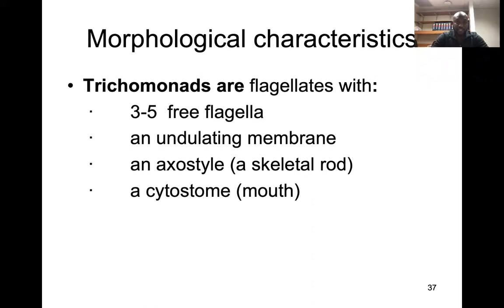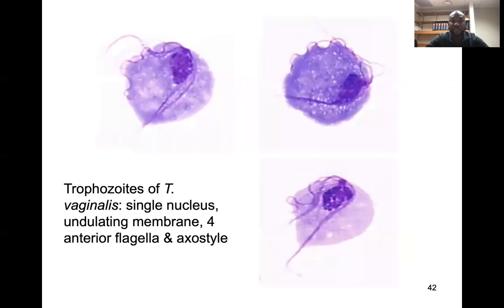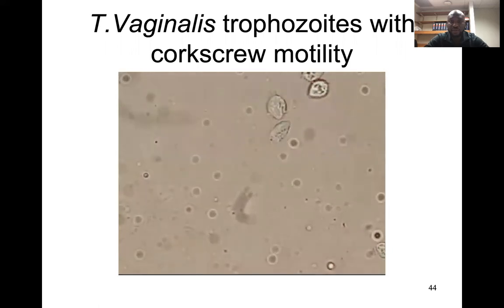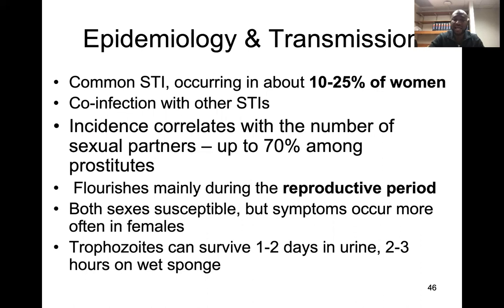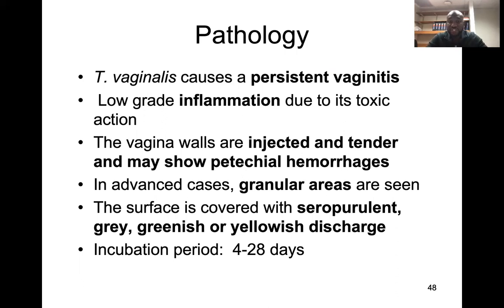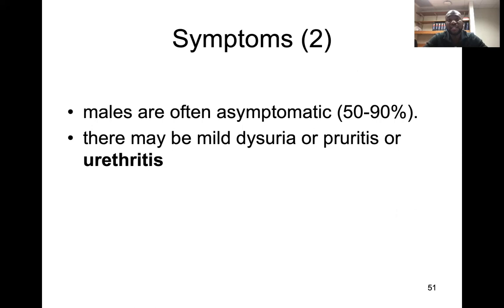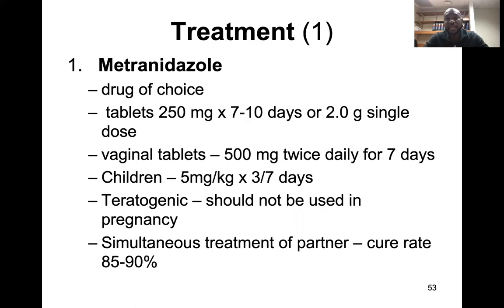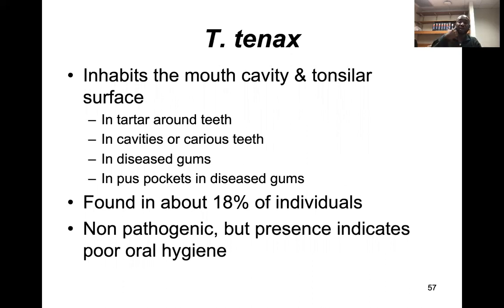Trichomona Vaginalis Lecture for undergraduates 2021 - LEM